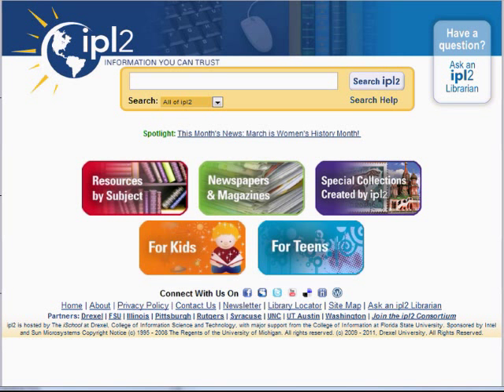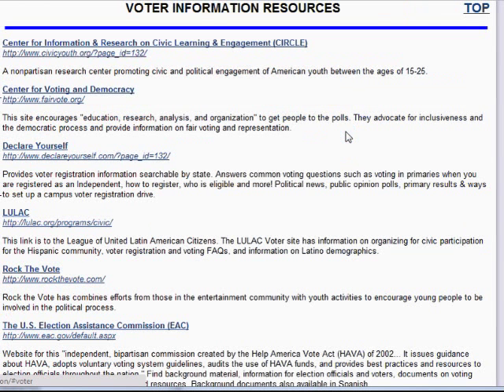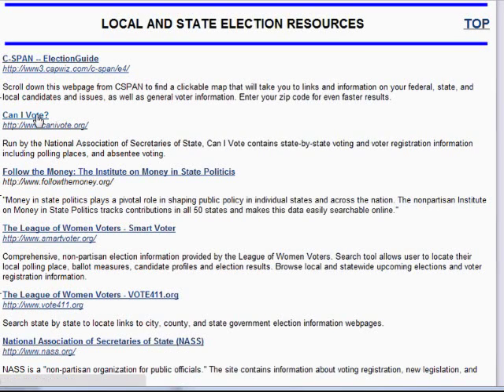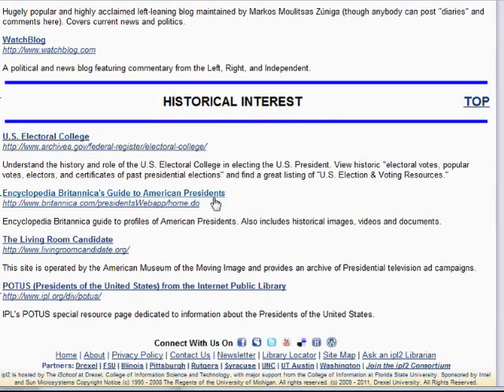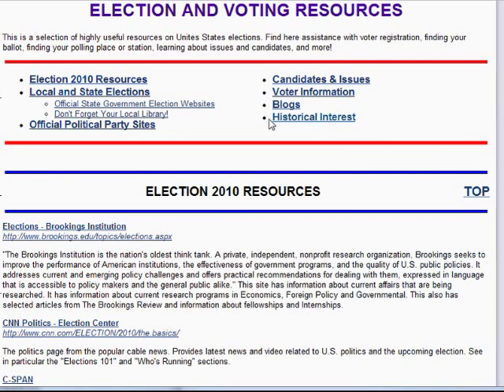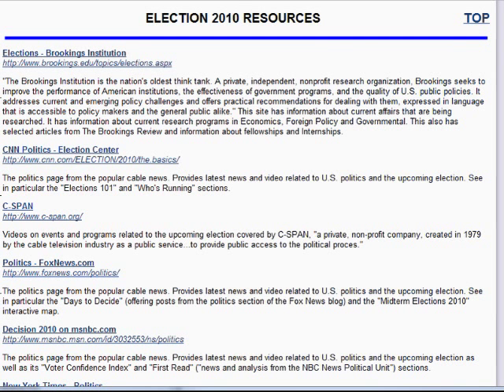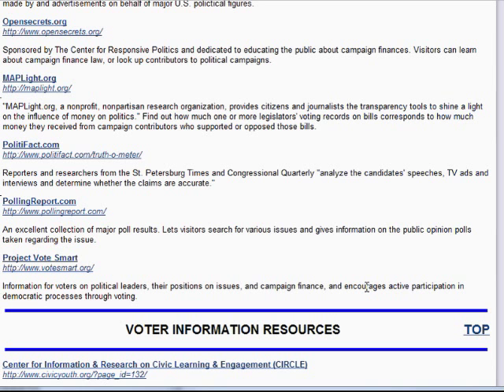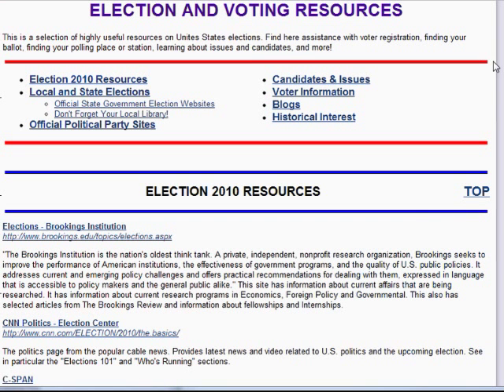Election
ipl2 tutorial